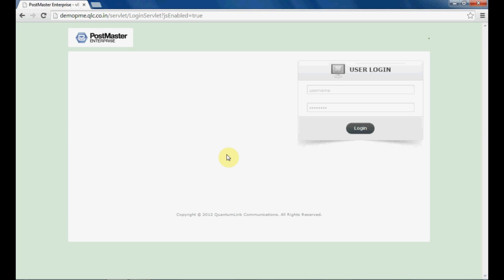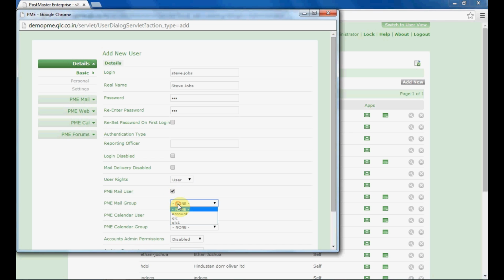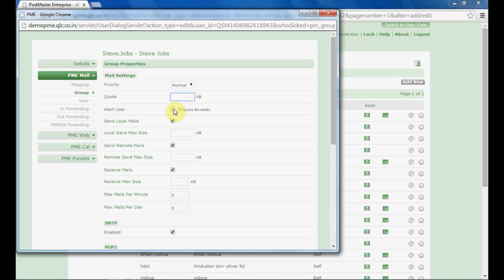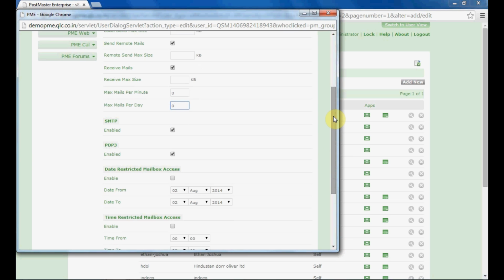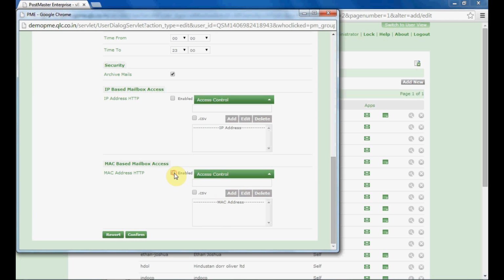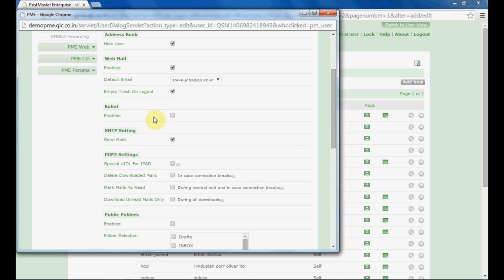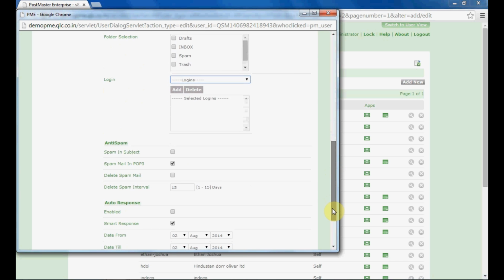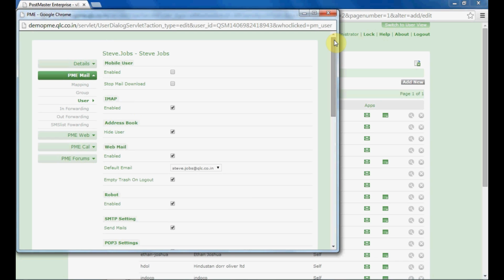How To Add User and Configure Group & User Properties in PostMaster?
This video explains how an Admin can add user and configure group & user properties in PostMaster Enterprise.